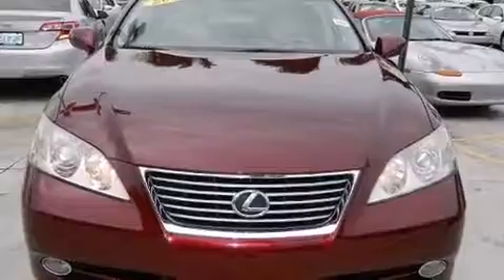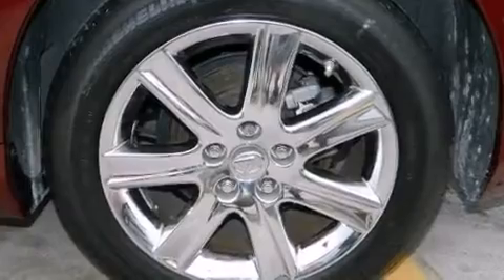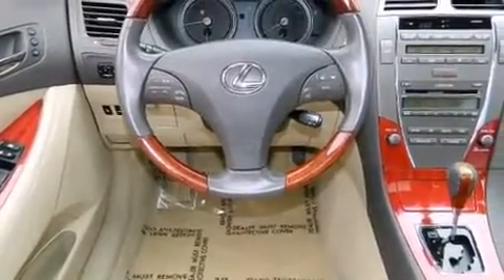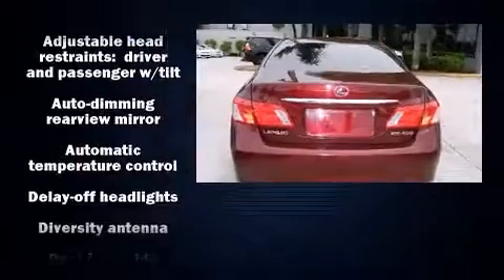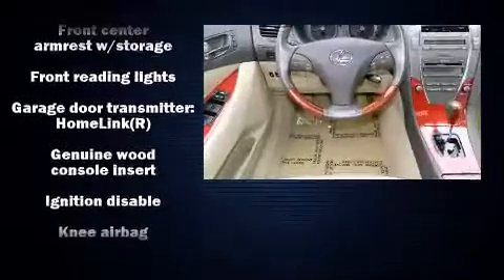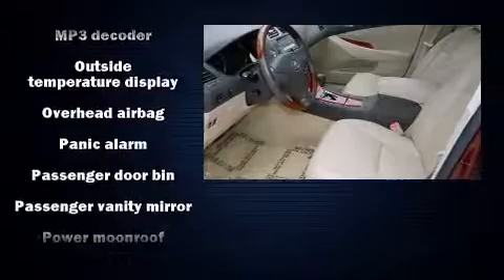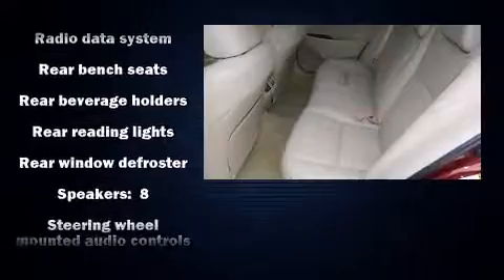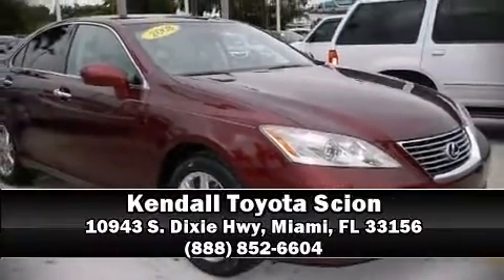2008 Lexus ES 350 350 in Miami, FL 33156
10943 S. Dixie Hwy

Introducing the 2008 Lexus ES 350. This 4 door, 5 passenger sedan just recently passed the 60,000 mile mark! A 3.5 liter V-6 engine pairs with a sophisticated 6 speed automatic transmission, and for added security, dynamic Stability Control supplements the drivetrain. Lexus prioritized fit and finish as evidenced by: 1-touch window functionality, a tachometer, variably intermittent wipers, power front seats, a built-in garage door transmitter, fully automatic headlights, and air conditioning. For drivers who enjoy the natural environment, a power moon roof allows an infusion of fresh air. Lexus also prioritized safety and security with features such as: head curtain airbags, front SIDE impact airbags, traction control, brake assist, anti-whiplash front head restraints, a security system, and 4 wheel disc brakes with ABS. This car was designed with safety in mind, allowing you to drive with even greater assurance. A Carfax history report provides you peace of mind by detailing information related to past owners and service records. We pride ourselves in consistently exceeding our customer's expectations. Please don't hesitate to give us a call.